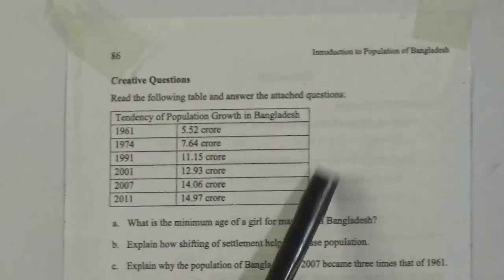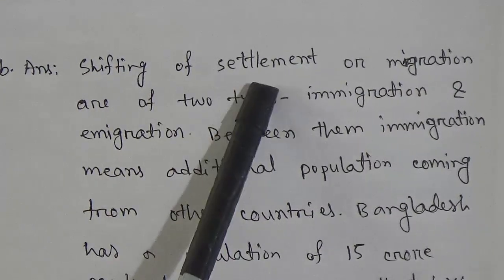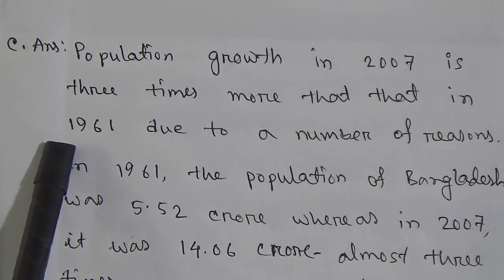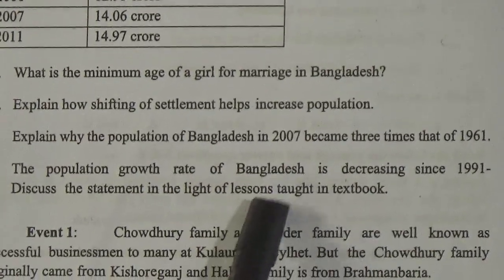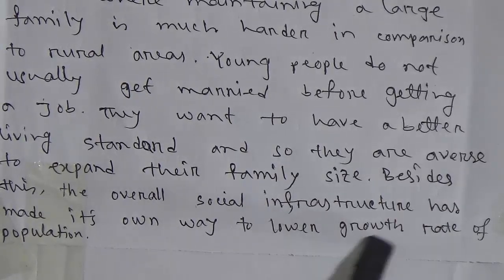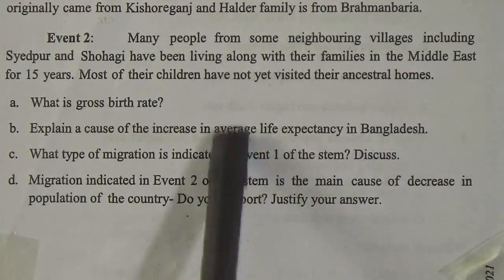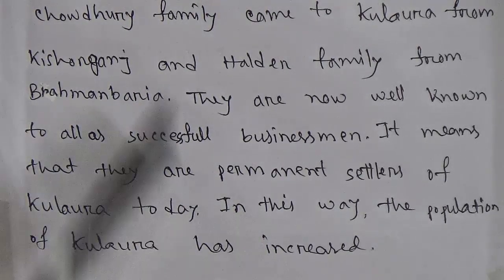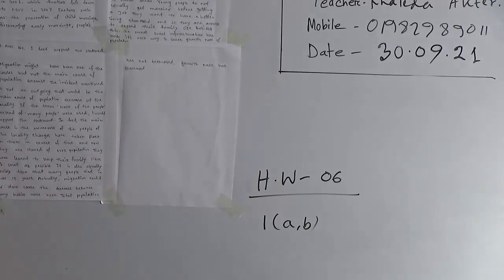Class: Seven, Subject: BGS (Lecture- 09), Topic: Ch-8, C.Q- 1, 2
Annual Term
Class: Seven
Subject: BGS (Lecture- 09)
Topic: Ch-8, C.Q- 1, 2
Teacher: Khaleda Aker